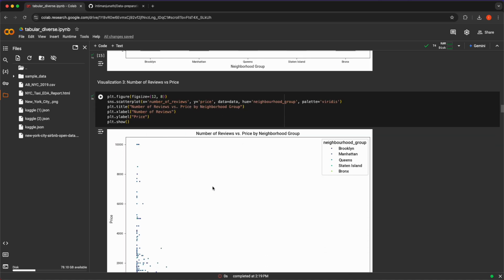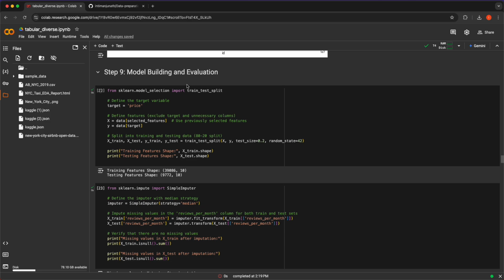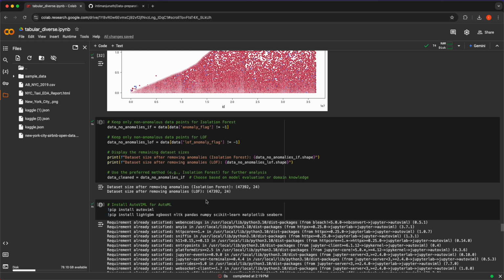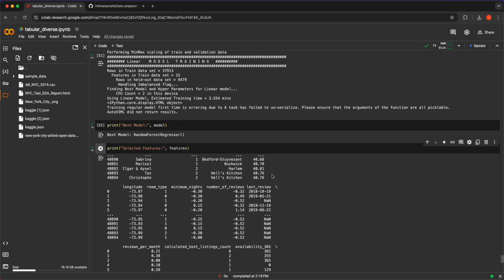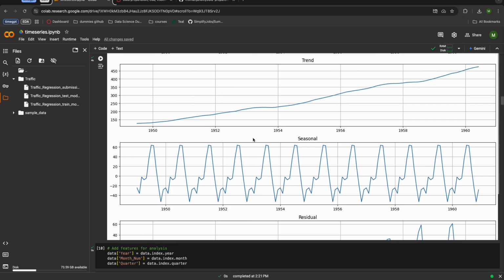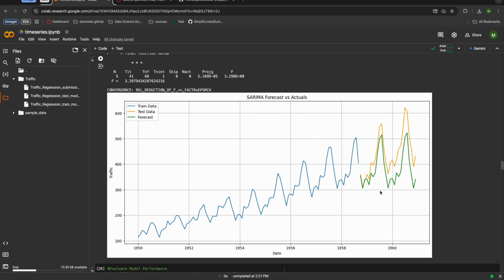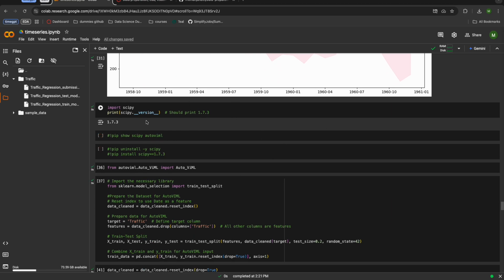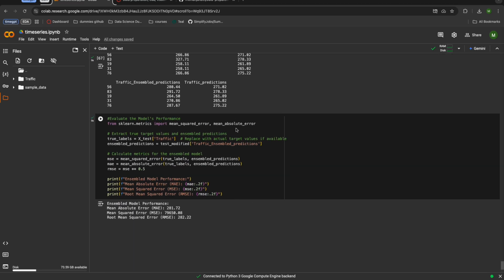Data preparation, eda, visualizatoin